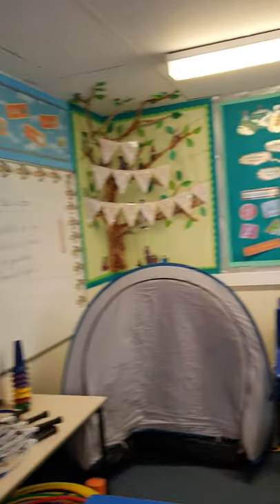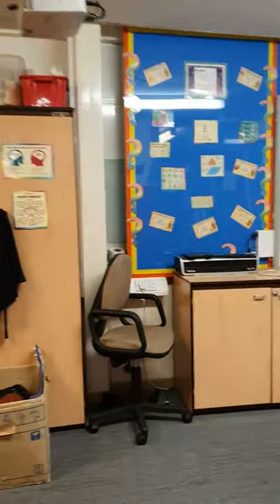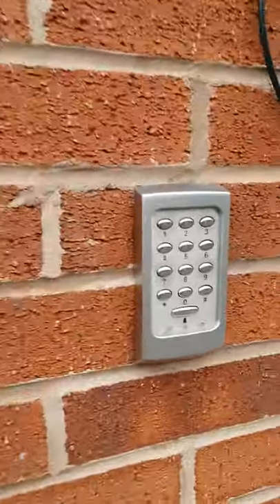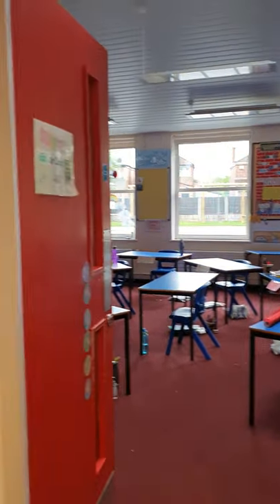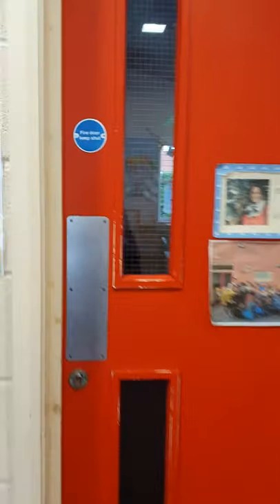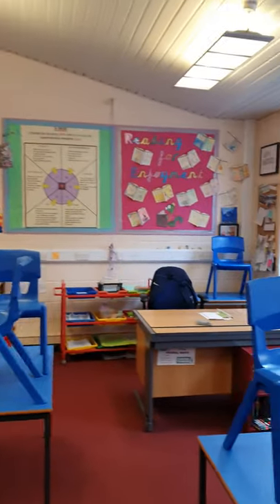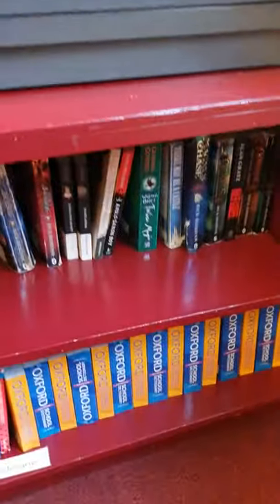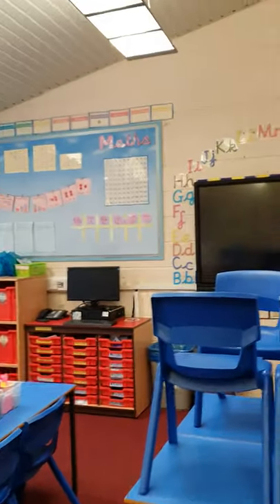Week 4 Page 5 Mrs H Classroom Tour